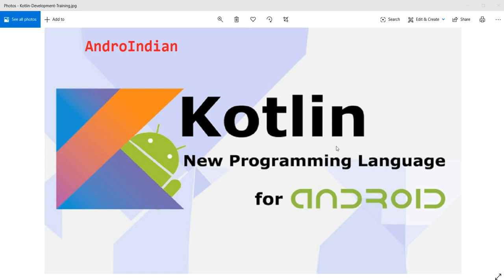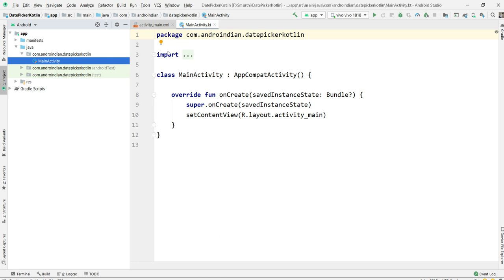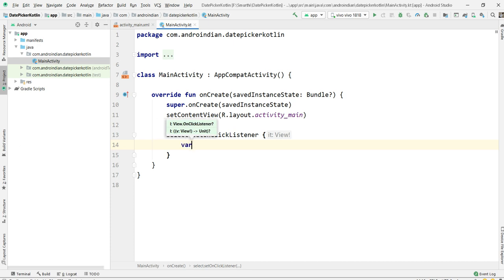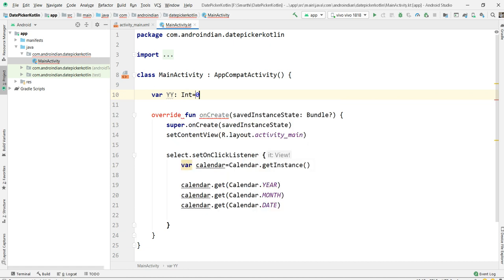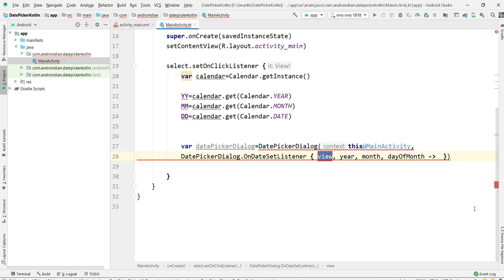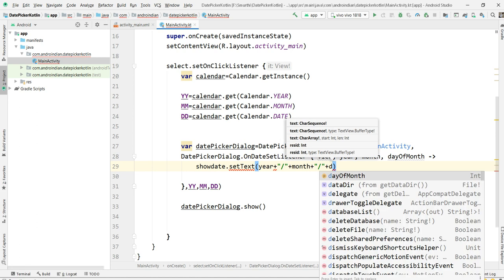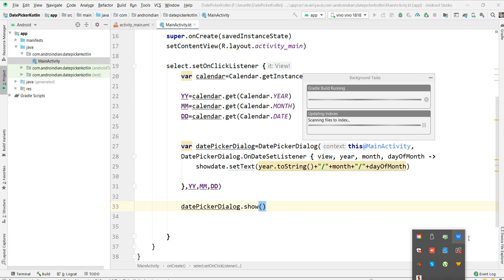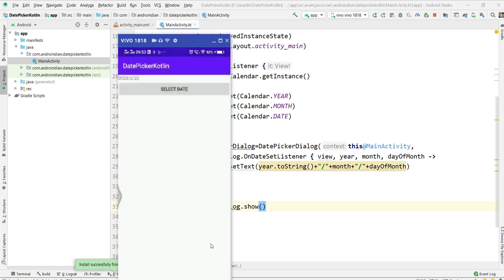DatePicker Using Kotlin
Code

Android Tutorials